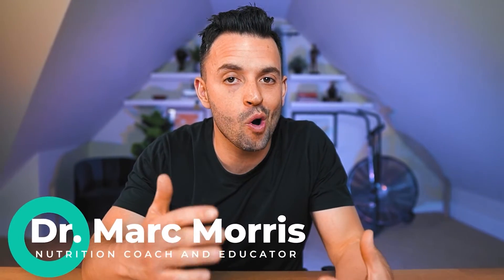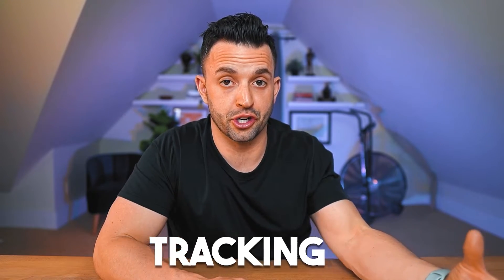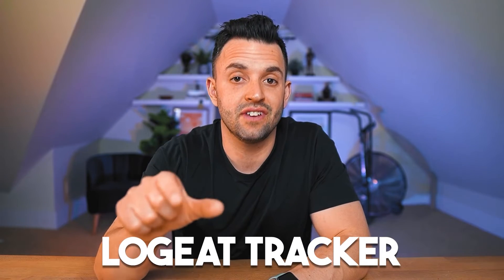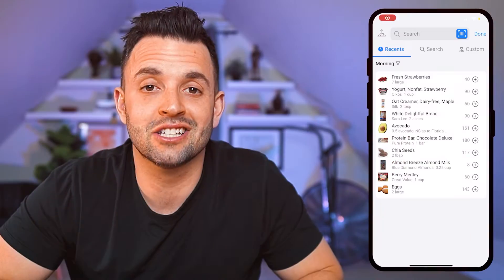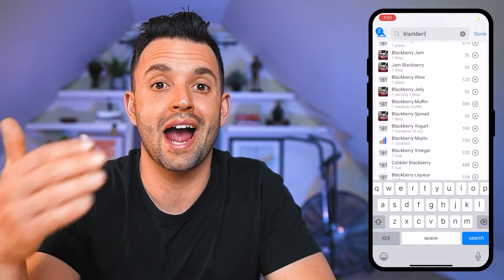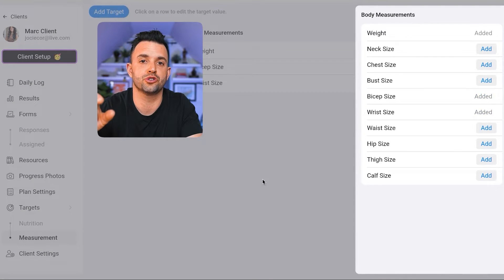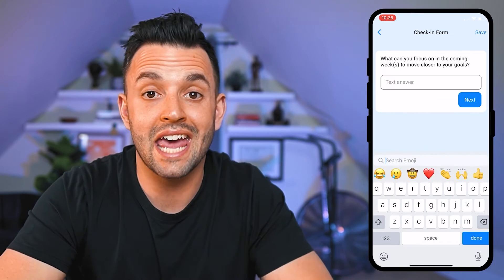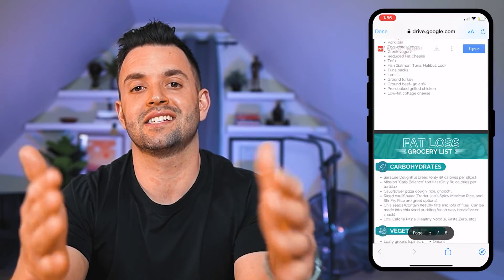The First All-in-One Nutrition Coaching Software and Tracking App? (LogEat Pro Review)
The First All-in-One Nutrition Coaching Software and Tracking App? (LogEat Review) What A Nutrition Coach Making 6 Figures Does In A Day ➡️

I am always on the hunt for new apps and softwares that make coaching your nutrition clients easier and more effective.

And today I am super excited to introduce a new promising coaching software and tracking app just for nutrition coaches called LogEat Pro.

LogEat Pro is a Nutrition Coaching Software with a built-in Tracking app that simplifies how nutrition coaches and dietitians work with clients.

In today’s video, I give you a full review of this new cutting-edge nutrition coaching software, its most notable features, how much it costs…

And make sure you stick around to the end because I’ll tell you if I think LogEat Pro is right for you and your nutrition coaching business.

2) Get my book "From Passion to Profit: A Step-By-Step Nutrition Coaching Manual"